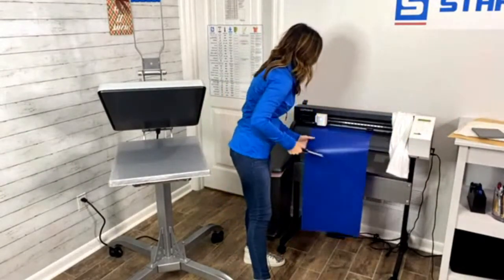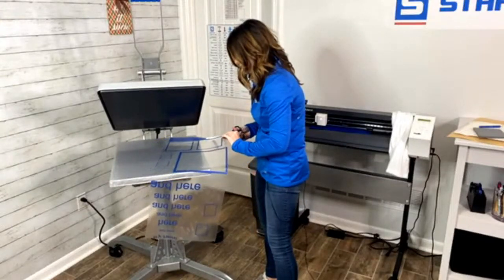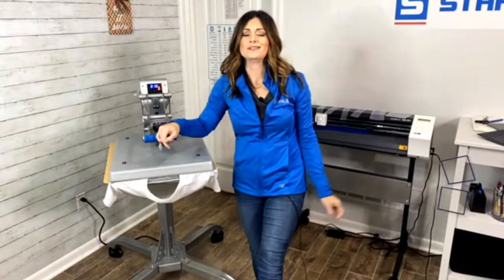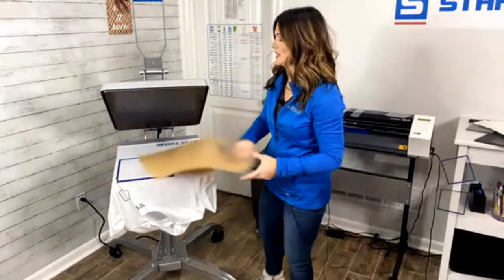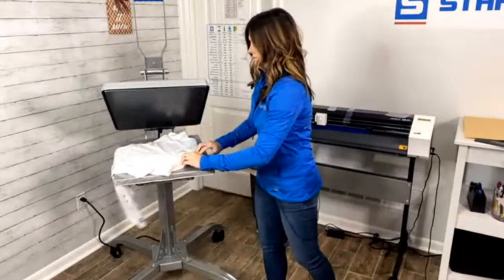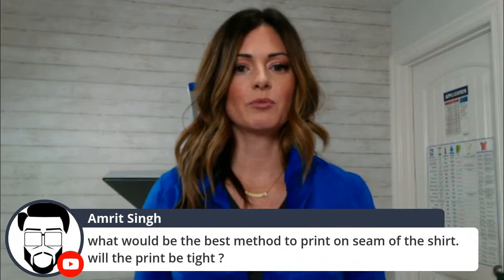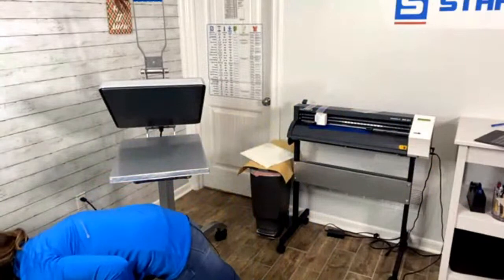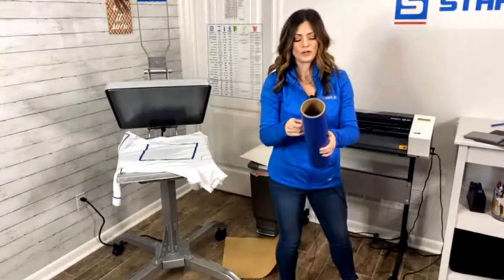Tired of Left Chest Decoration? Come Learn About Unique Placements.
Watch Kelly LIVE as she goes over several unique logo placements for t-shirts.  If you own a heat press and have the correct accessories, don't be afraid to think beyond a left chest or center front.